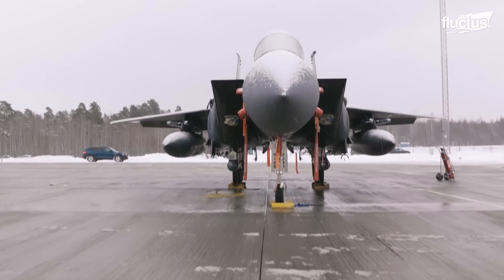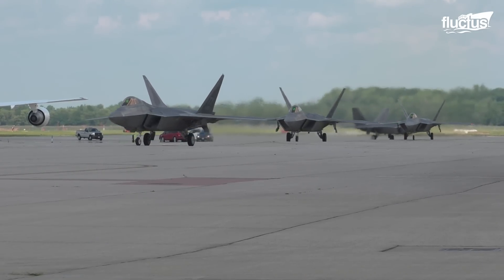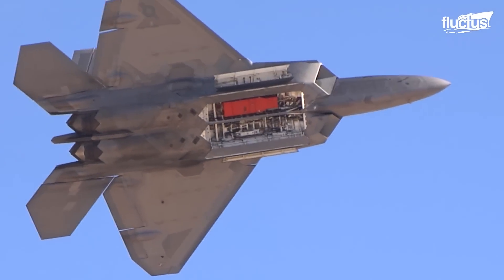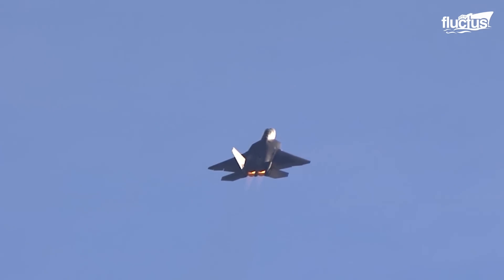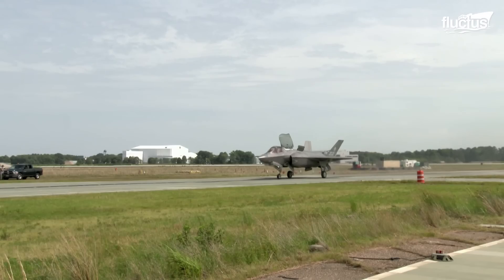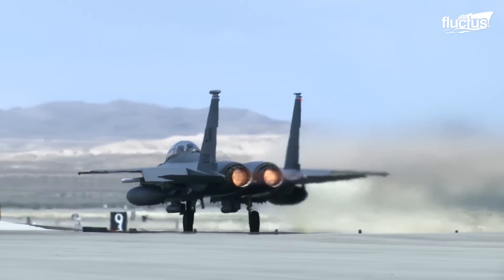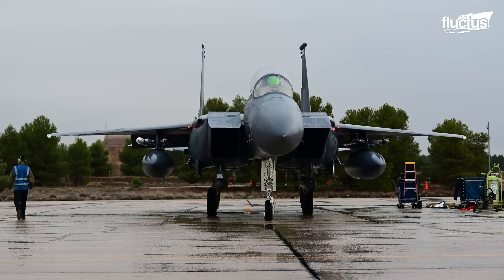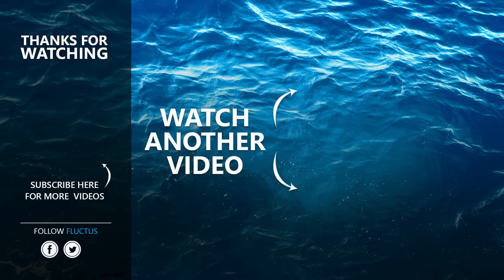Why US Spent Billion $ on this Technology to Make F-22 TakeOff Vertically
Welcome back to the Fluctus Channel for a feature on exploring a few of the robust and tactical fighter jets and the technological capabilities that make them worth millions of dollars.